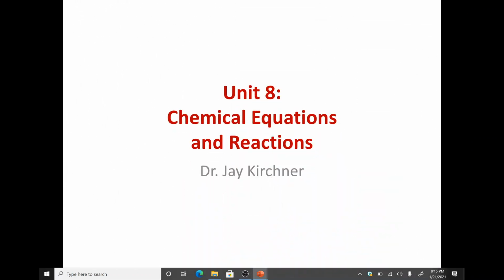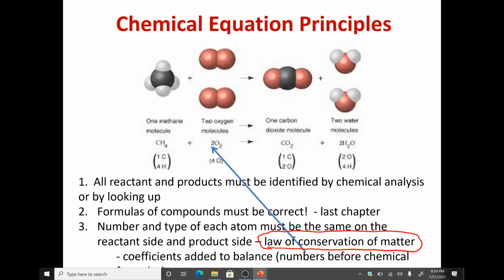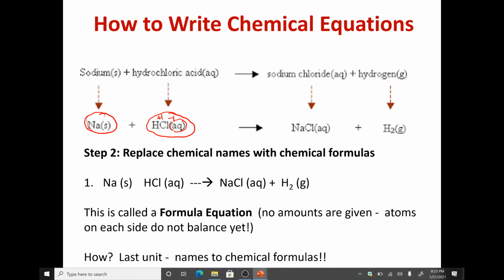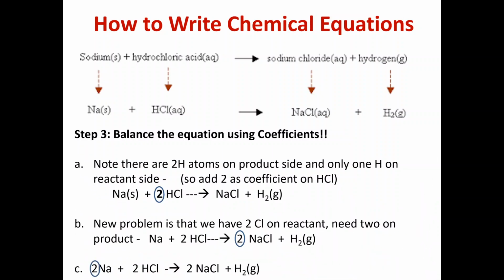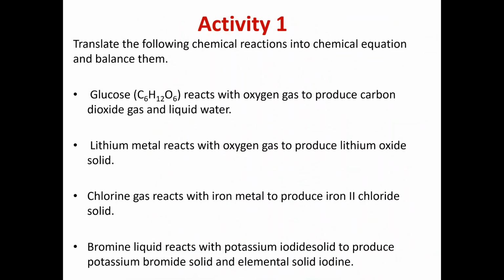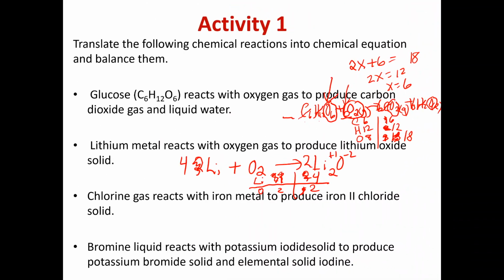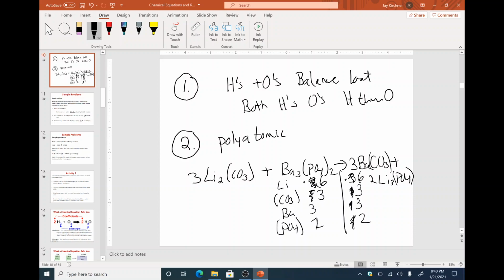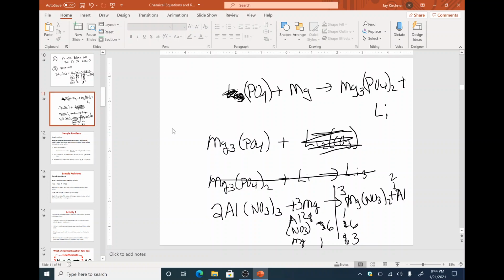Chem Unit 8 Lecture 1